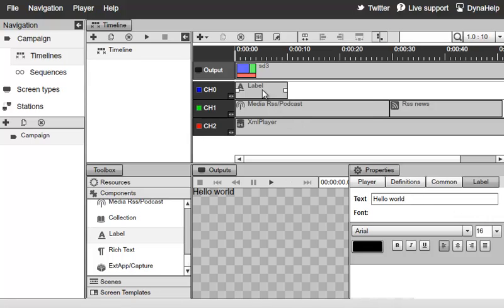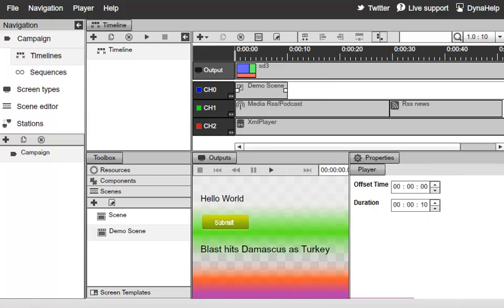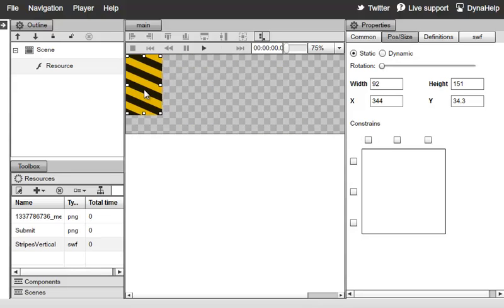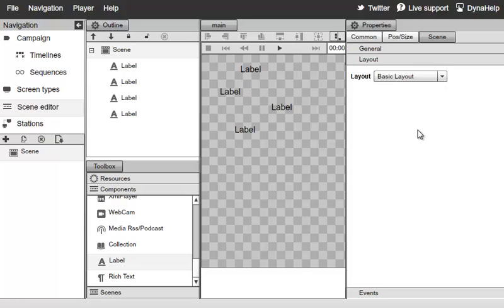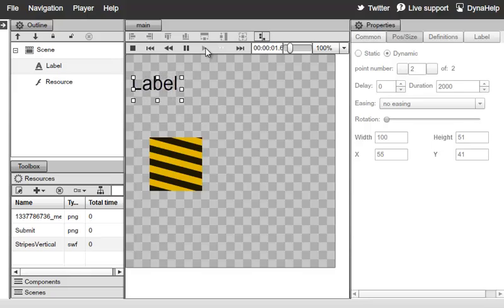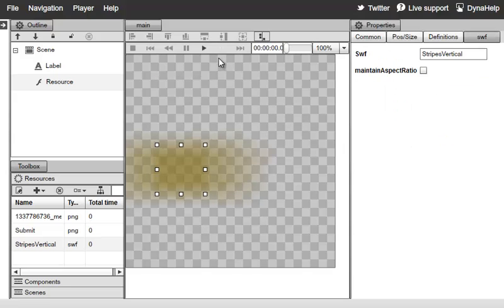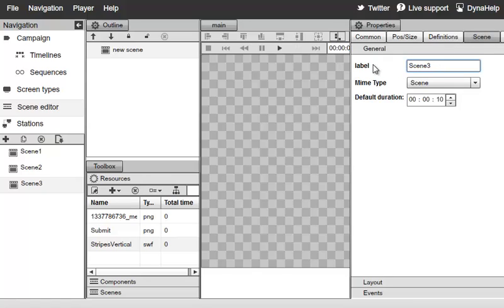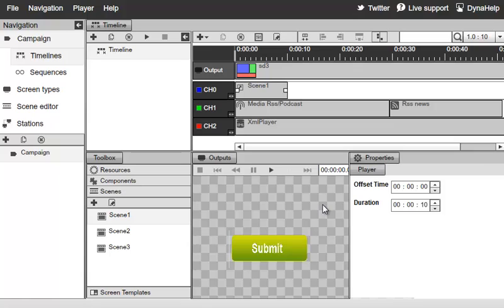Intro to Scenes